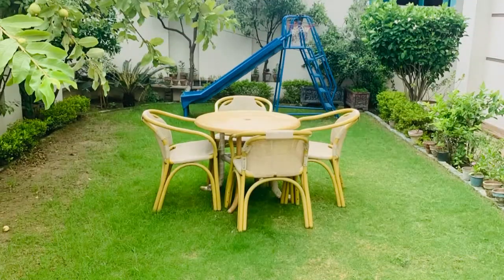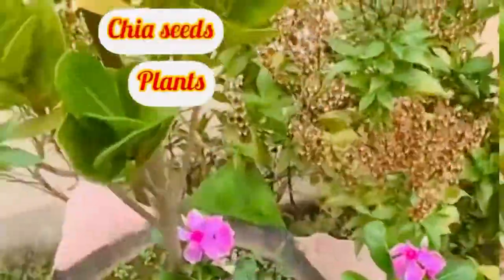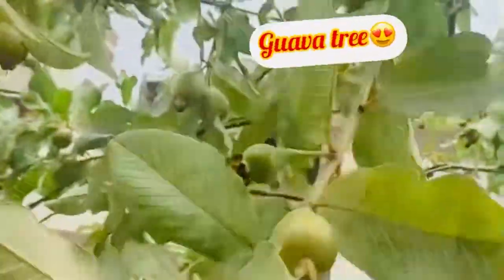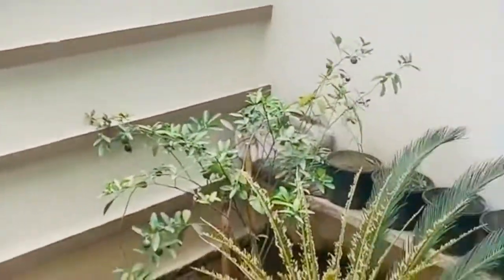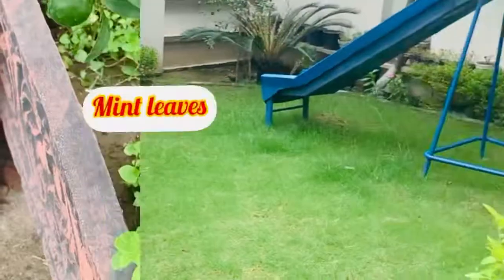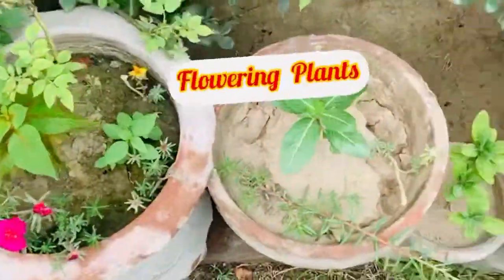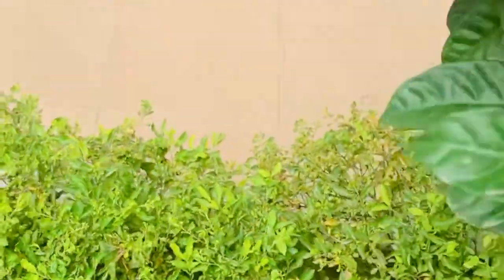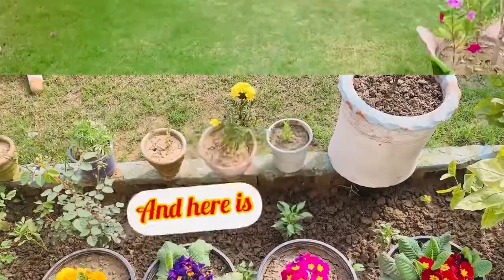Let’s have our “Lawn”Tour😍..Do let me know should We call it “Garden”🙈🥰